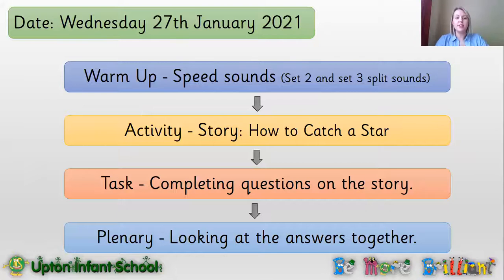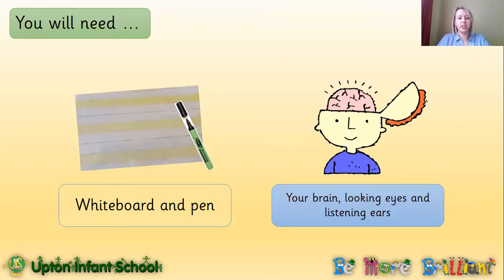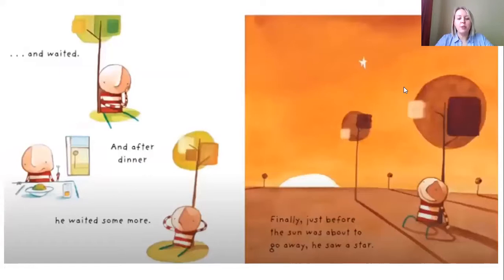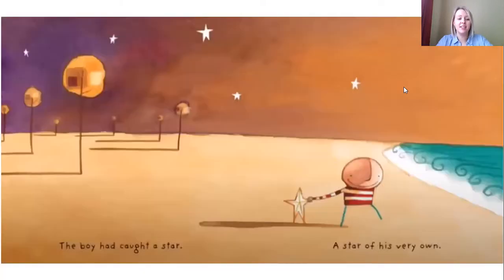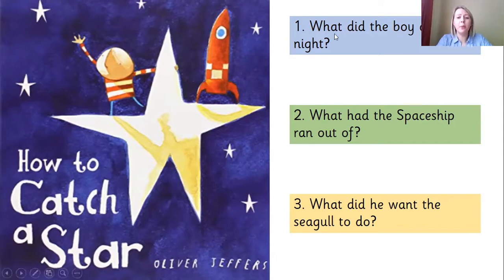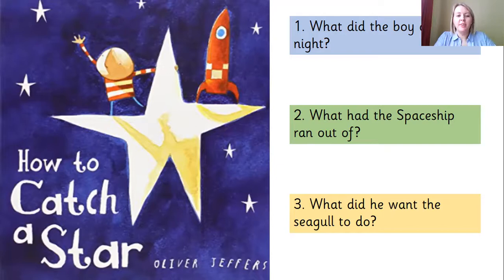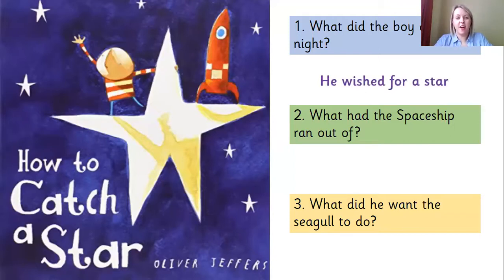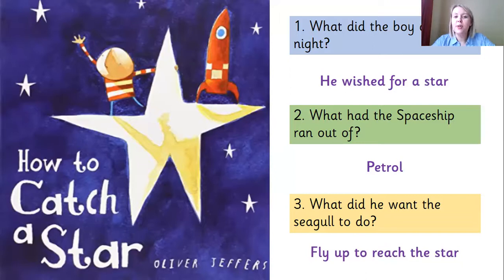Year One Guided Reading - Wednesday 27th Jan